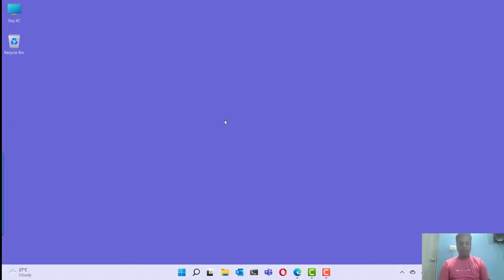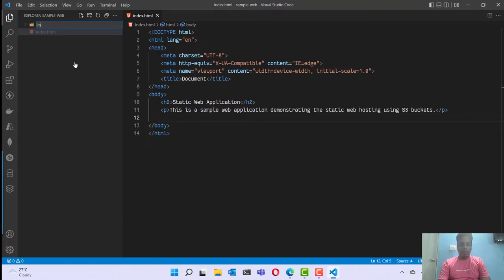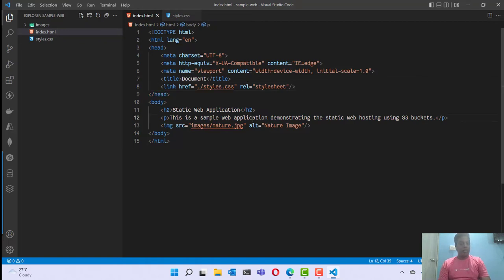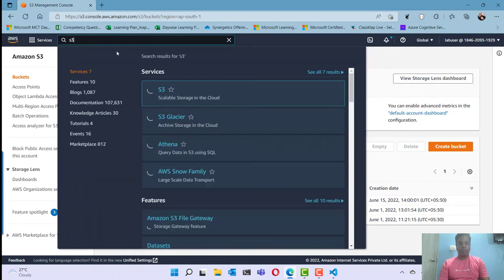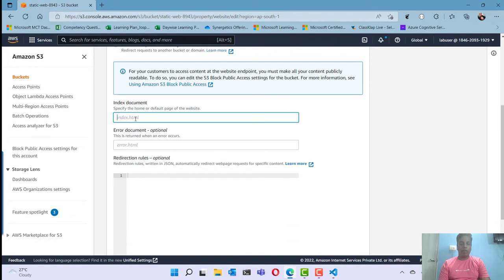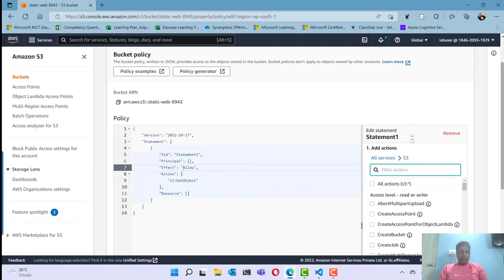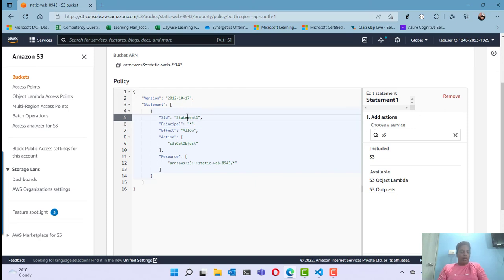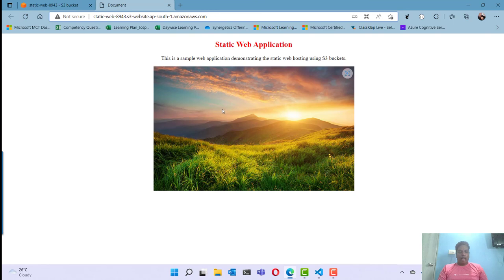Hosting static websites using AWS S3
AWS S3 is a scalable cloud storage for unstructured object files. It also allows users to host static websites without deploying any compute instances or load balancers. This video is all about hosting a simple static website hosting using the AWS S3 bucket. AWS S3 buckets allows you to host static web pages and you can access them from the S3 site URL.

Why Synergetics?